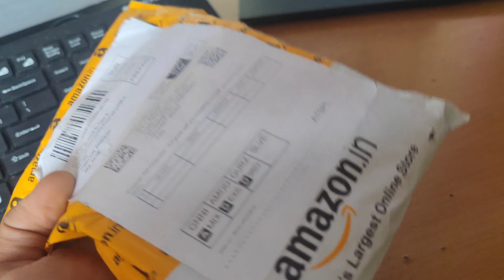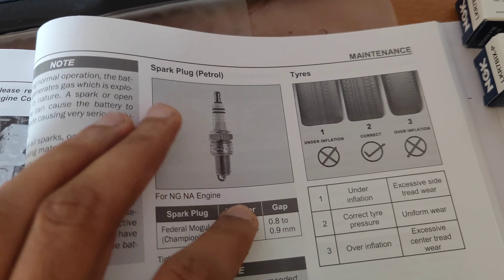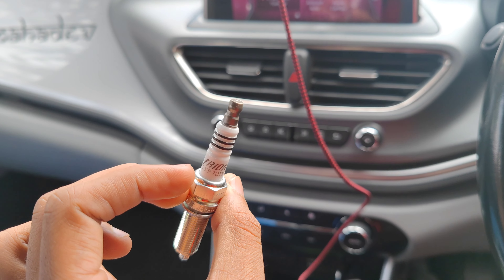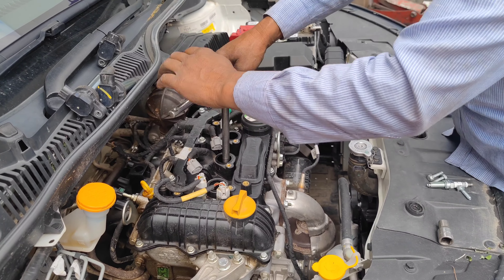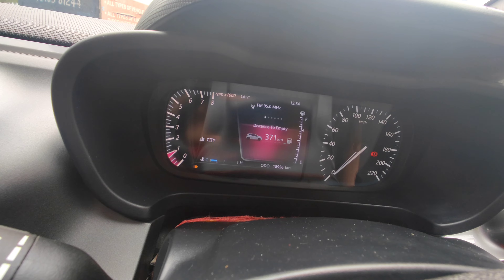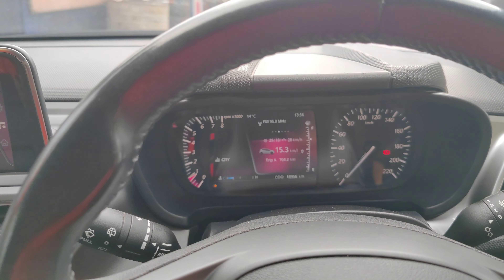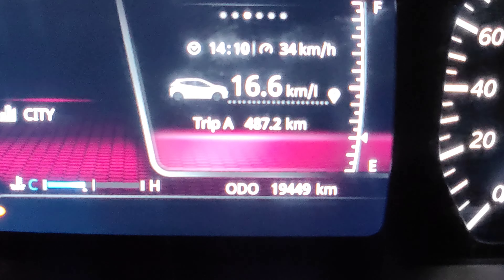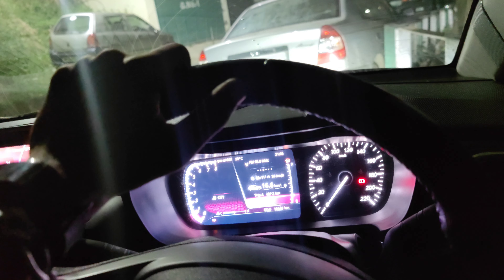Installed NGK Iridium Finally!! Should have done this before| Buying link in description